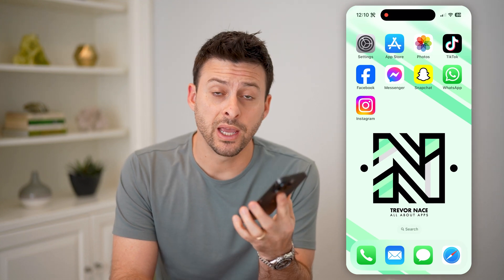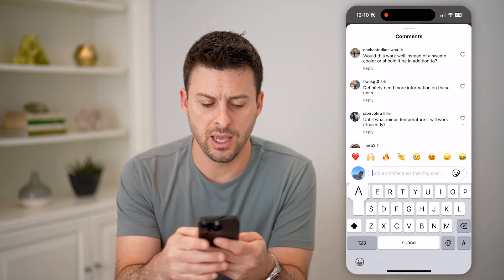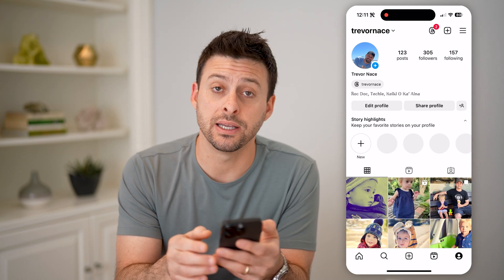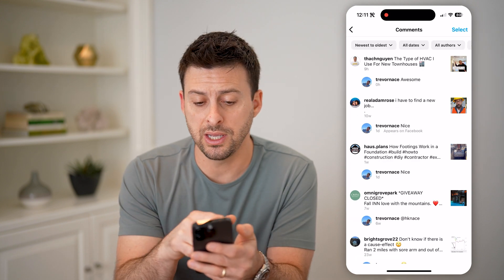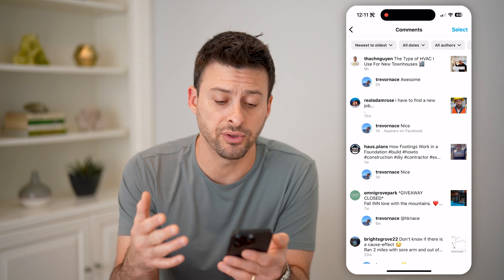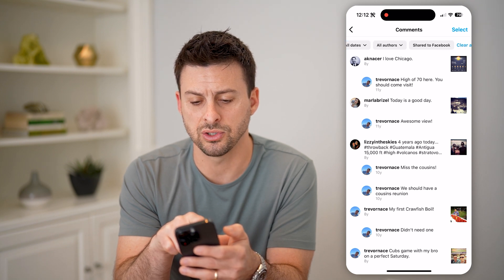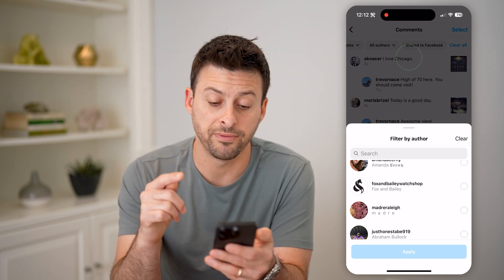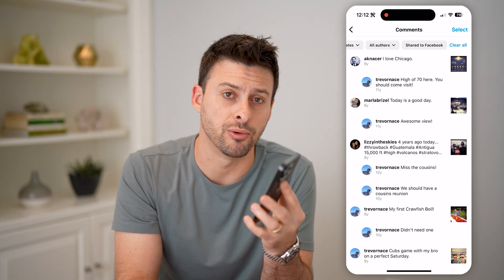How To Check Old Comments On Instagram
Here's how you can check any of your old comments on Instagram posts, reels, etc. and remove them if you want to.